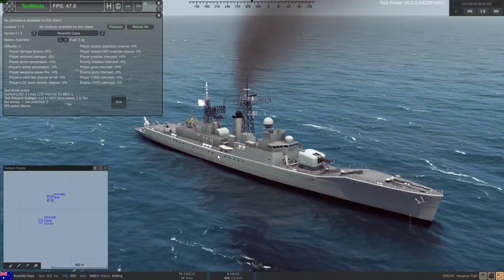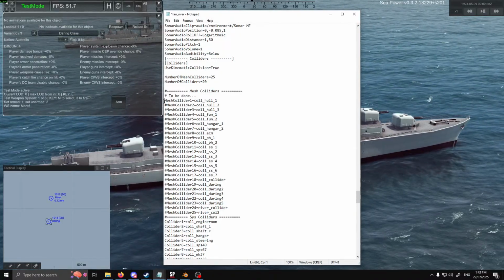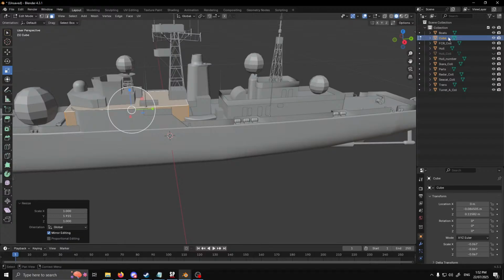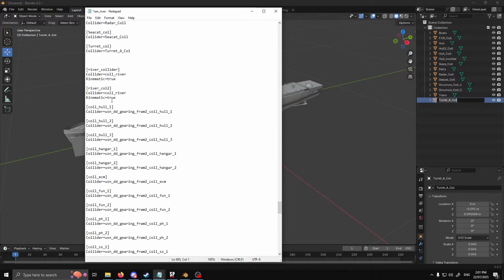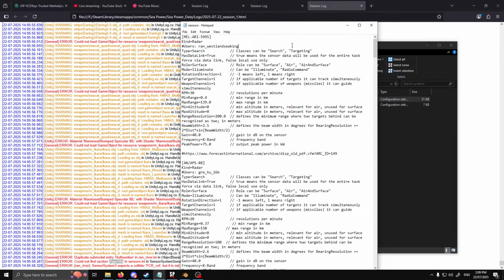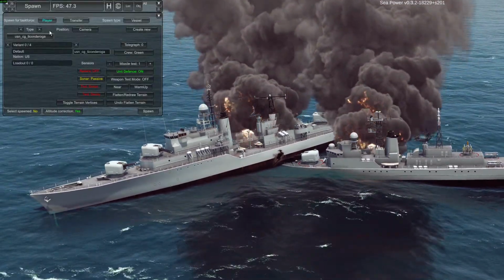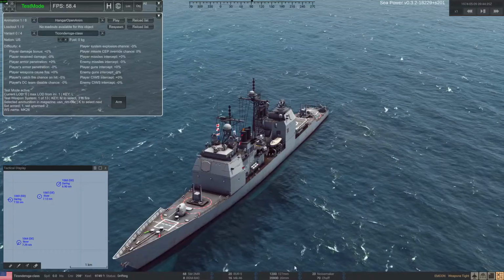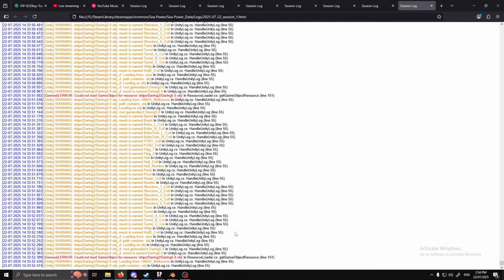Sea Power Modding, Custom Collider Setup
A look through how Sea Power handles and uses Colliders